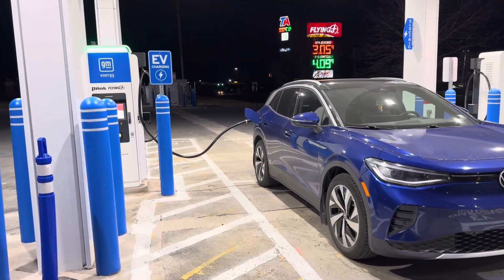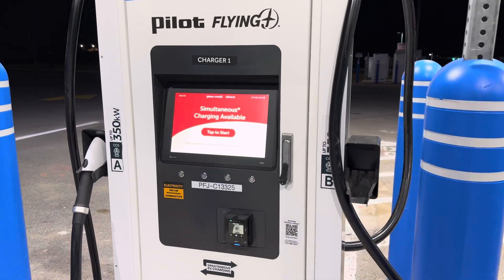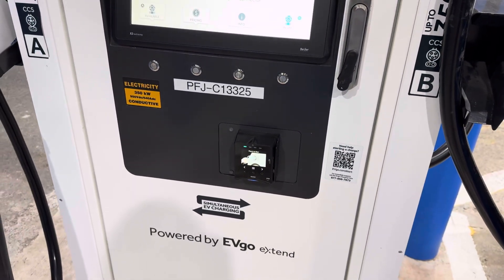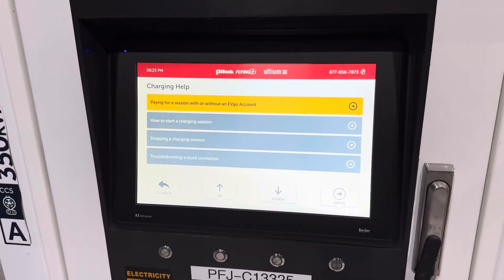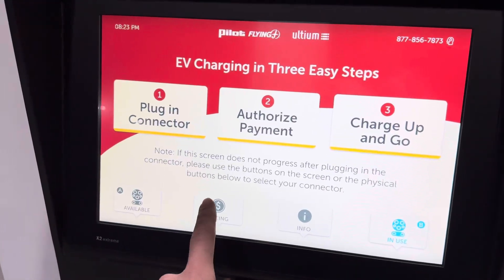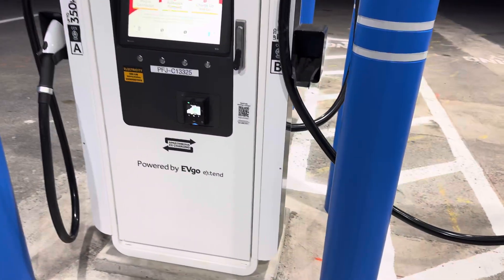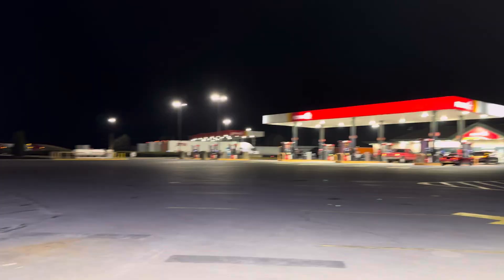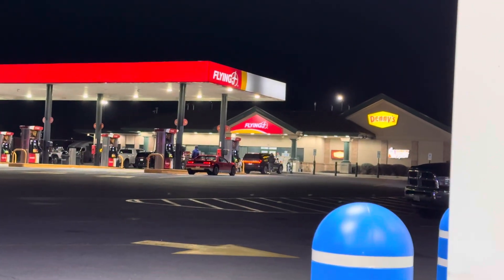GM Energy at Pilot Flying J in Mill Hall, PA.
🔋Join me at a GM Energy / EVGo site in Mill Hall, PA (closer to Lamar, PA) that is located at a Pilot Flying J Travel Center! This is a 350 kW charging site that supports 4 cars charging simultaneously!

• Pilot Flying J has begun hosting DC fast chargers all over the state, this one being in conjunction with GM Energy to provide a well lit and covered charge site!

• Flowing a peak of 350 kW of energy, your battery will be full in no time, while being able to stop in for snacks nearby or grab a quick bite at Denny’s!

🔌 Hosted by Pilot Flying J Travel Center, this location at 5609 Nittany Valley Dr., Mill Hall, PA  17751 is a great addition to the northern / southern travel along this corridor heading northeast!

• DC fast charging is rapidly expanding symbiotically at traditional “gas station” centers like this, so be sure to check in more as we cover these sites as they pop up throughout PA!

💡Have a question, comment, or want to reach out?